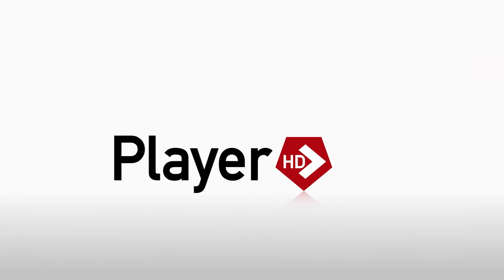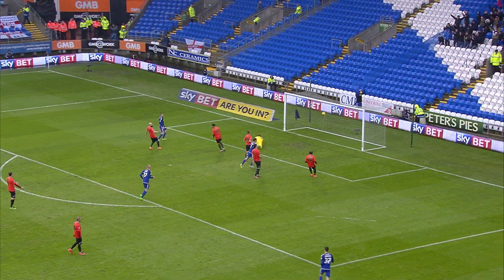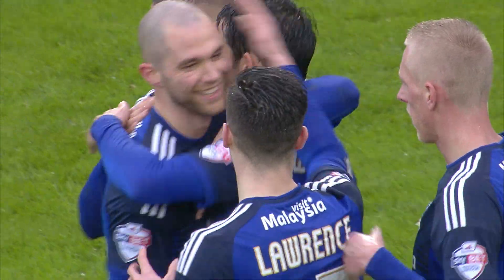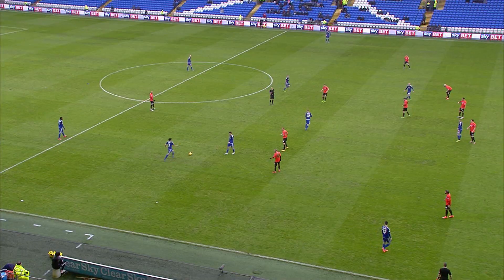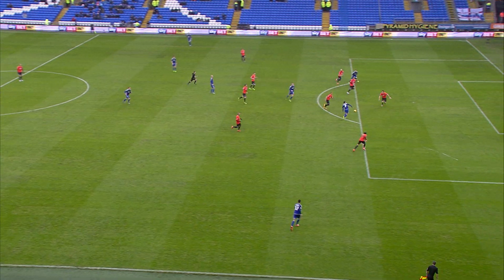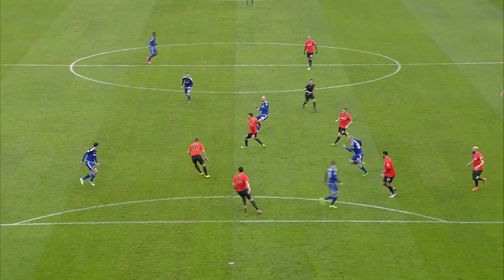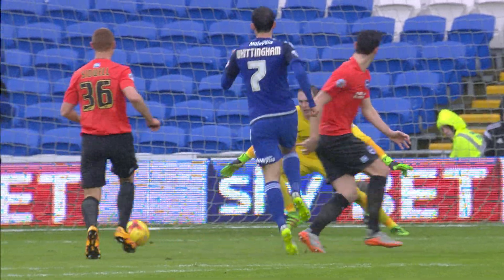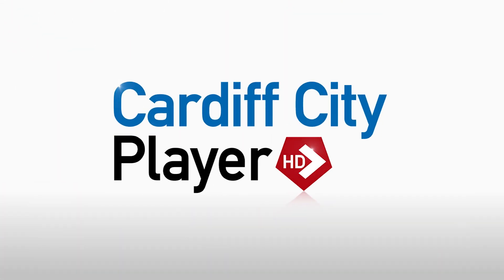WHITTINGHAM 1st GOAL v BRIGHTON